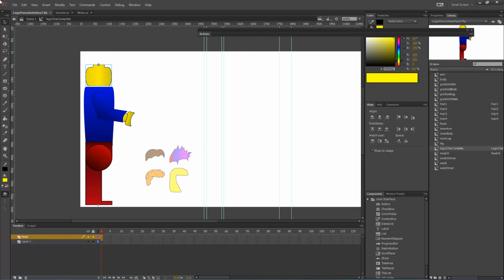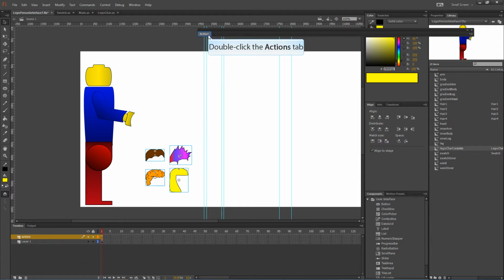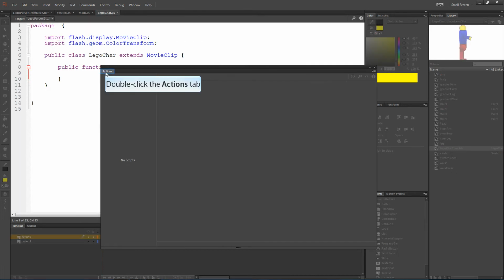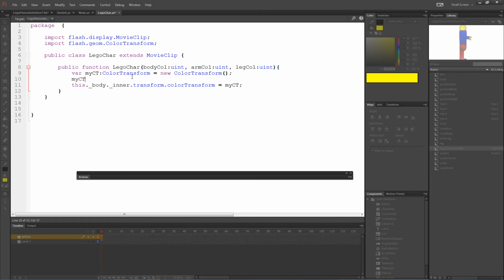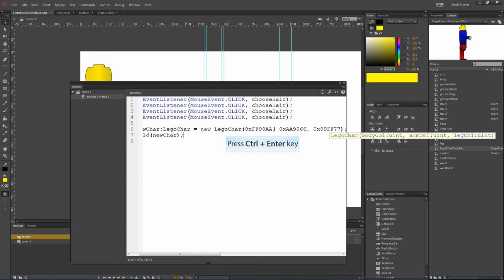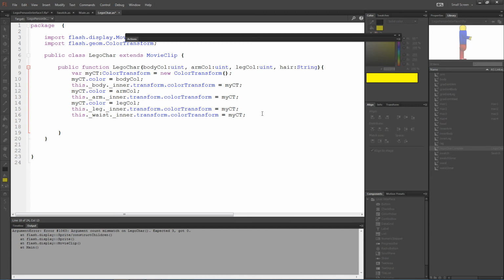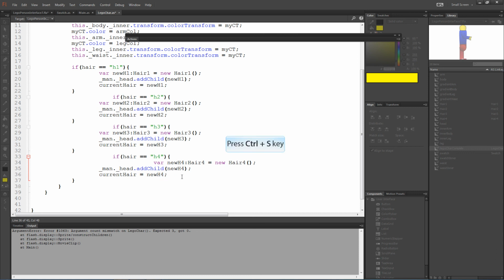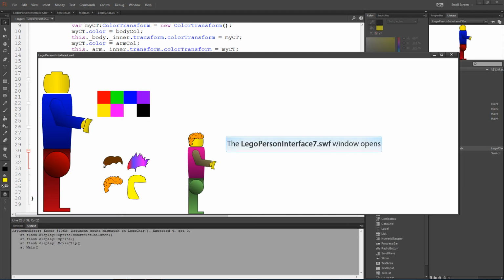Lego Game: Creating Character Class Pt 2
Getting down to the nitty gritty of it; writing the class constructor and testing an instance.

Warning: this will break the pallette functions for the meantime, this will be addressed in a later installment.